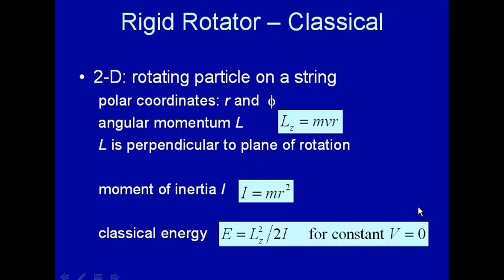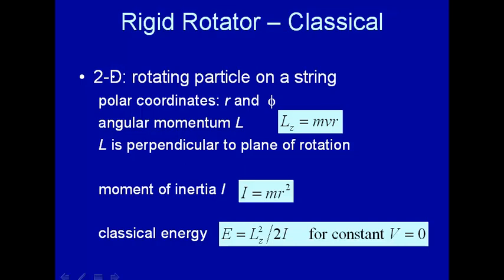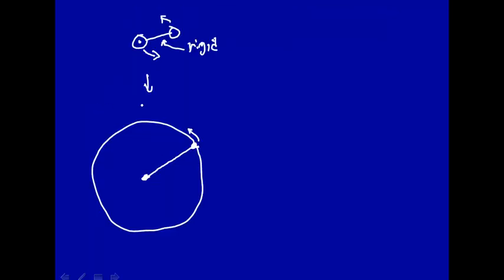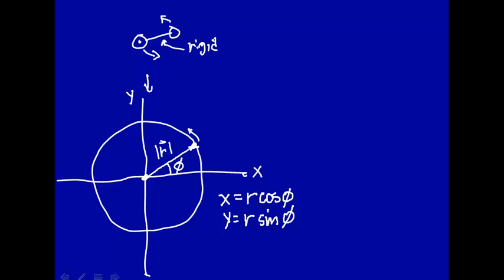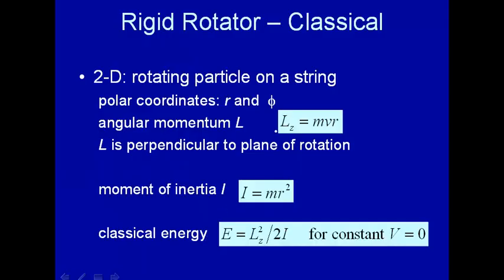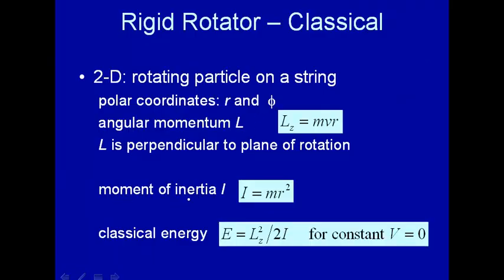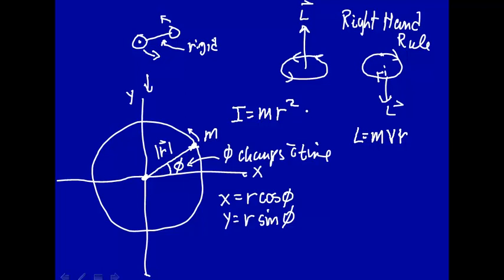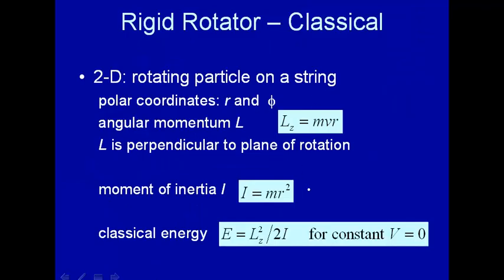Rigid rotator - classical